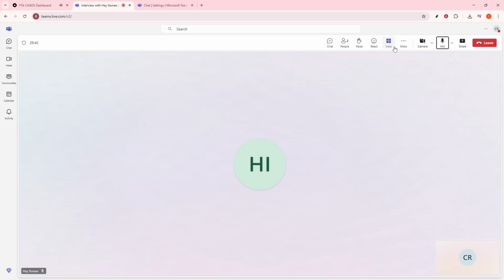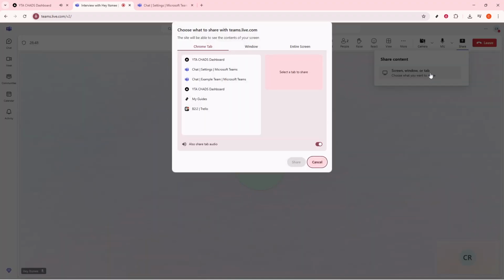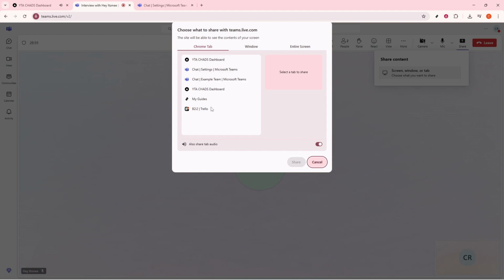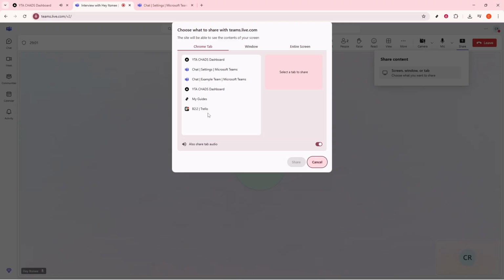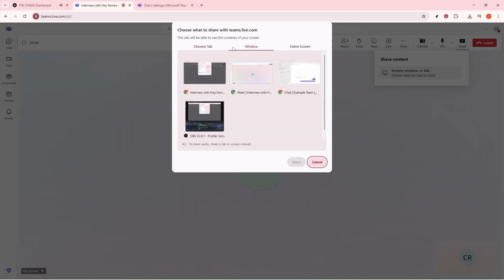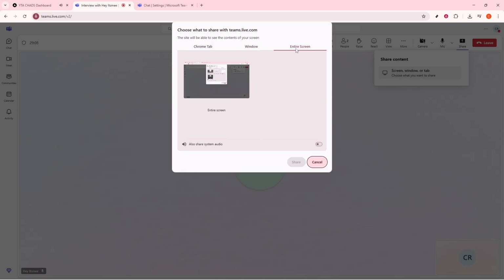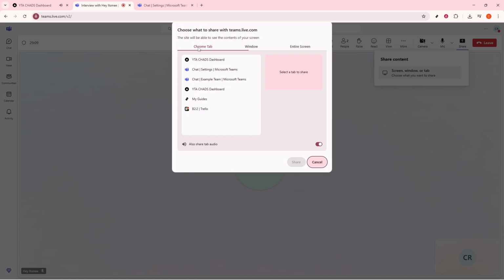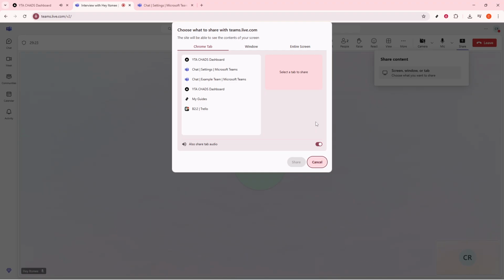How to Share Screen in Microsoft Teams Mobile App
Sharing your screen in the Microsoft Teams mobile app is a powerful feature that makes remote collaboration easier, whether you’re presenting slides, walking through a document, or showing an app directly from your phone. This function is especially useful for students, professionals, and remote workers who need to present or demonstrate on the go without being tied to a computer. In this step-by-step guide, we’ll show you how to share your screen in Microsoft Teams mobile app on both iOS and Android devices. You’ll learn how to start screen sharing during a meeting, manage what participants can see, and stop sharing when finished. We’ll also cover common issues like permissions, notifications, and performance tips to ensure a smooth experience. By following this guide, you’ll be able to confidently present and collaborate using Microsoft Teams directly from your mobile device.